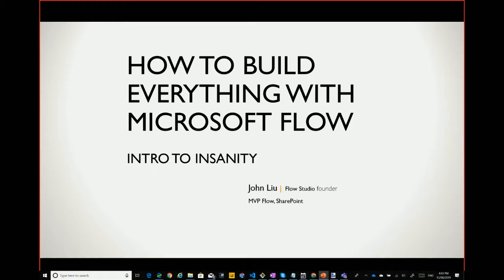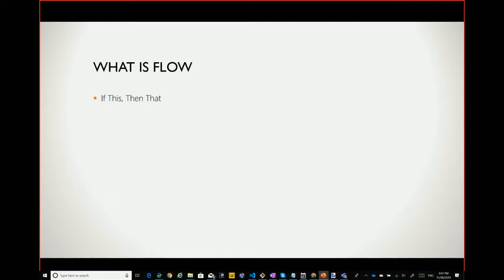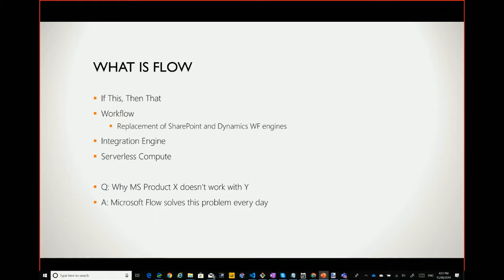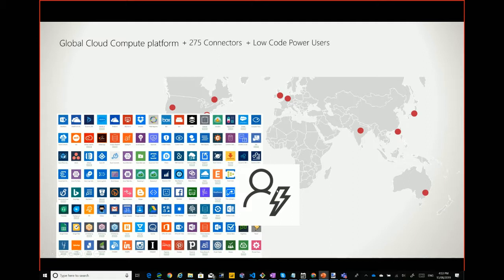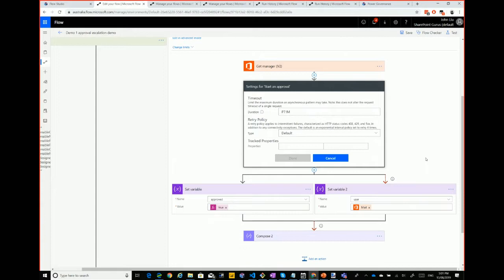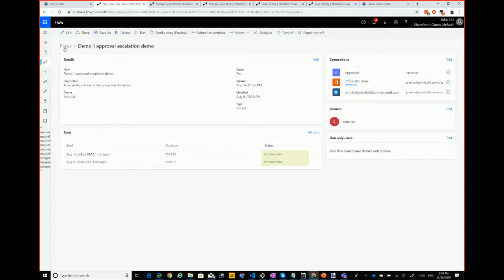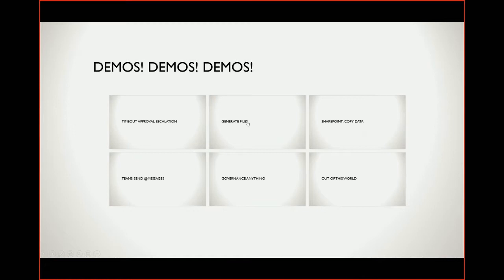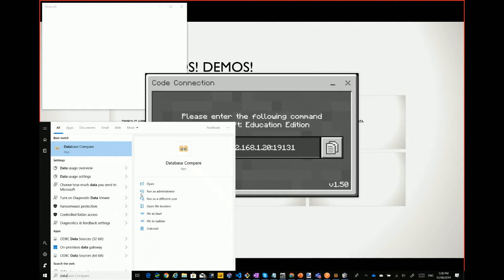How To Make Everything With Microsoft Flow - John Liu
Microsoft IT Pro User Community August 2019

Microsoft Flow is one of the strangest product from Microsoft. It is workflow, it is automation, it is Serverless Middleware, it orchestrates Azure Automation.

Presented by John Liu Microsoft MVP in Business Applications, and Office Apps & Services we we take a look at lots of demos and John will demonstrate what we can build today with Microsoft Flow.

Flow is a product that everyone, from Power Users to IT Pros to Developers need to understand in your toolbelt.